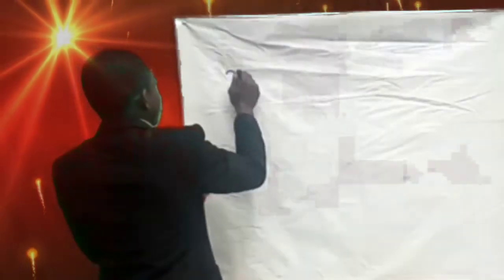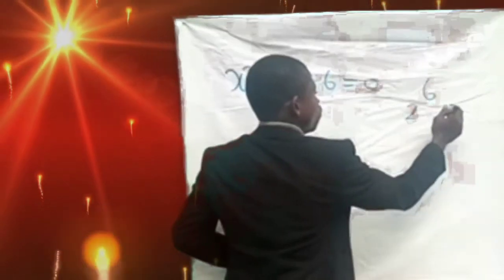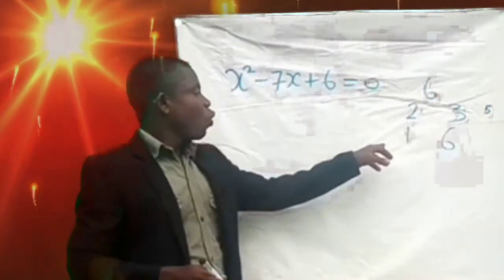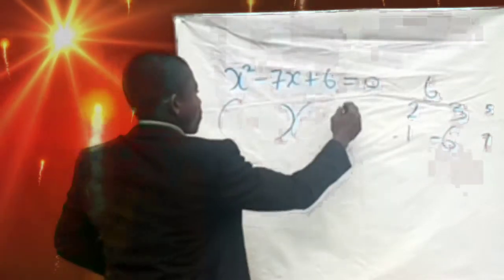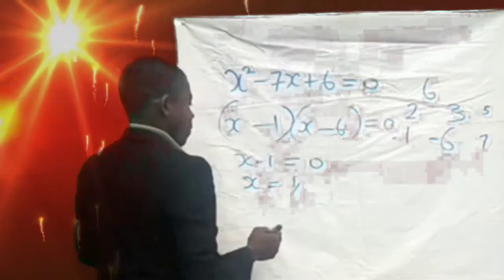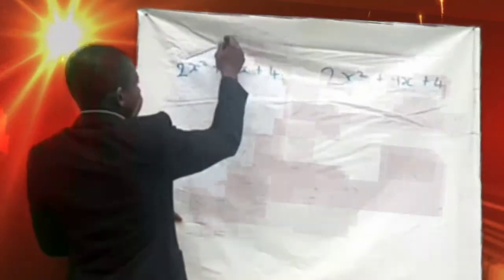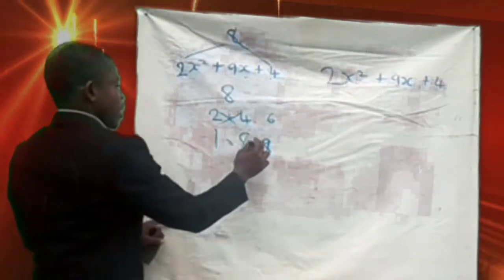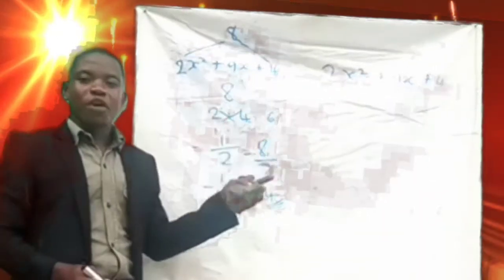Easy approach to Solving Quadratic Equations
Understanding how to solve equations  in 5 seconds